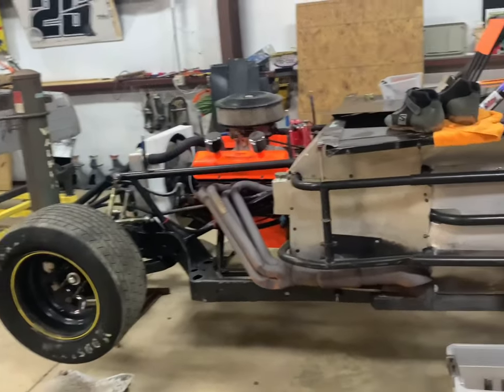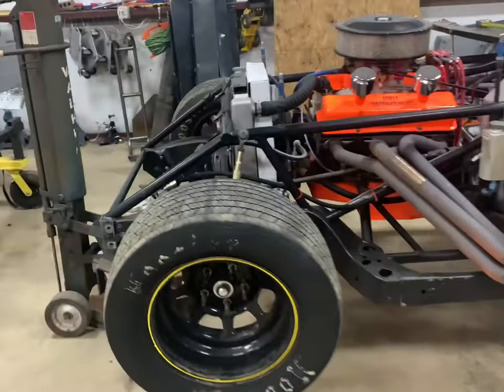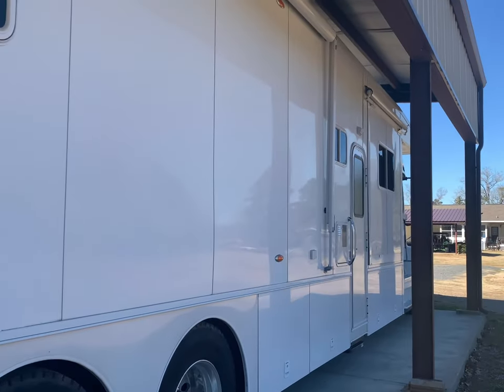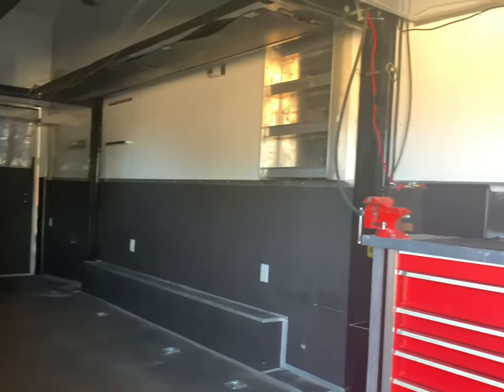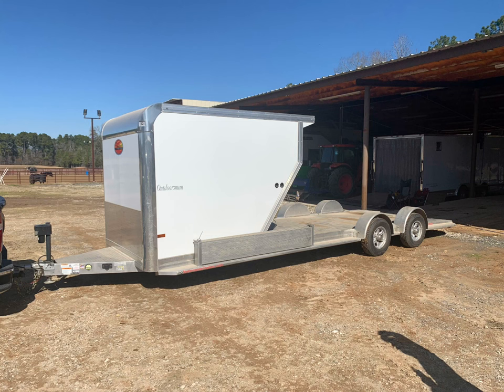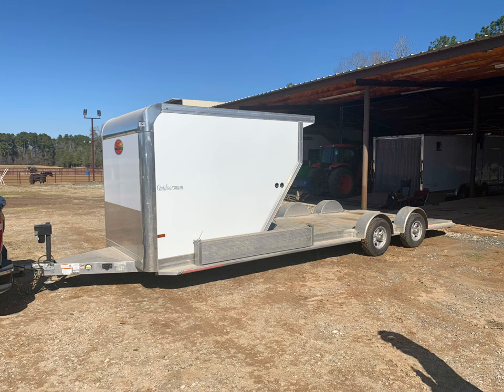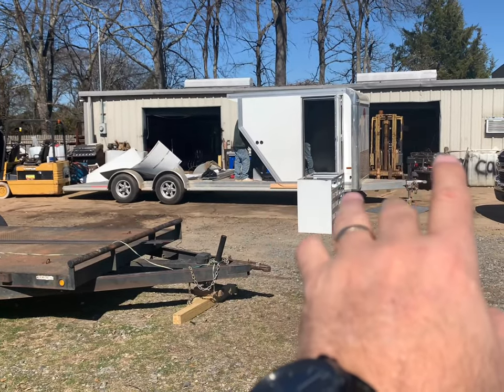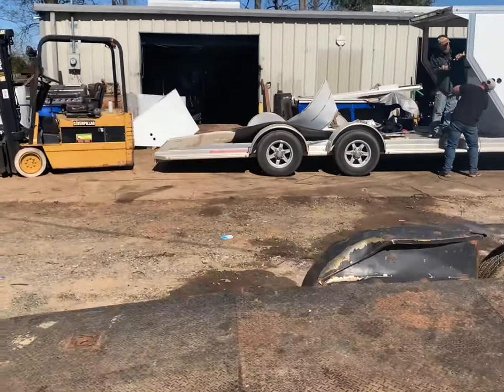#142 WOW !!! How To Destroy A New Enclosed Race Car Trailer & Make It Bigger !!!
Making major modifications to a new open race car traiier !!